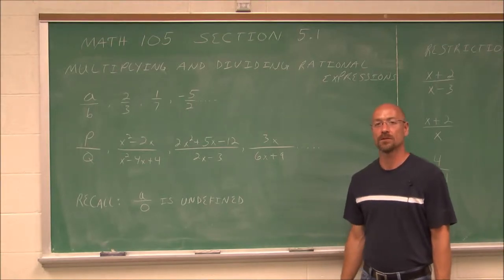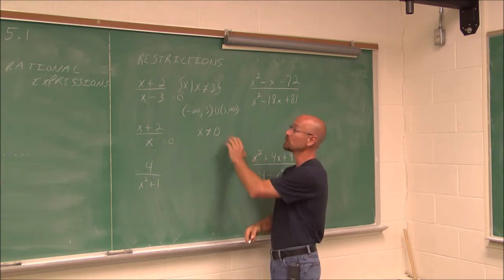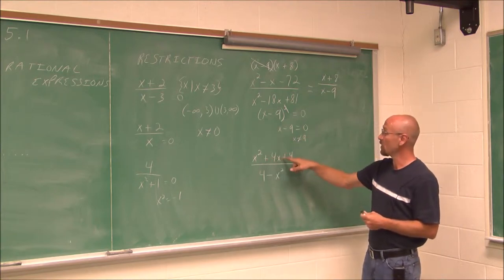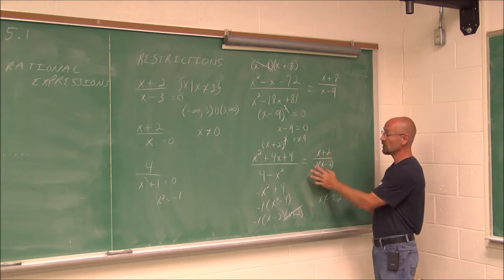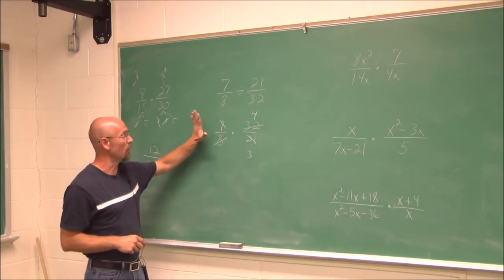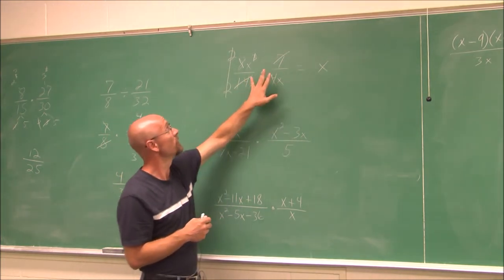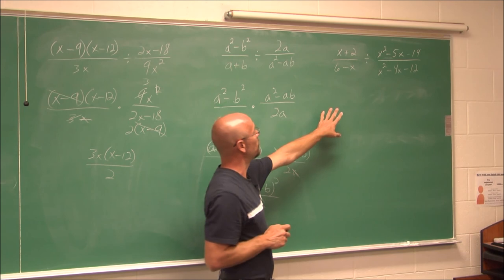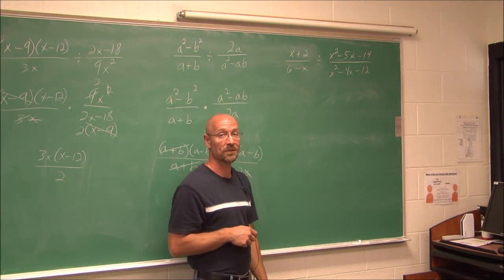MATH105 Section 5.1 Multiplying and Dividing Rational Expressions